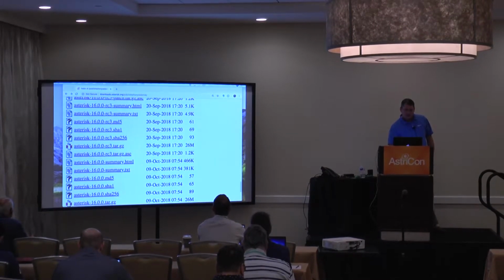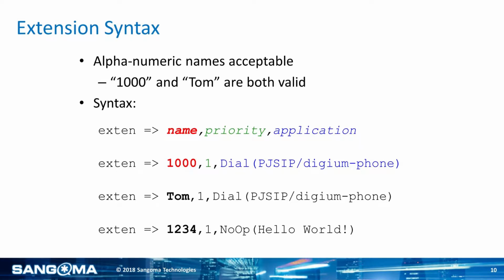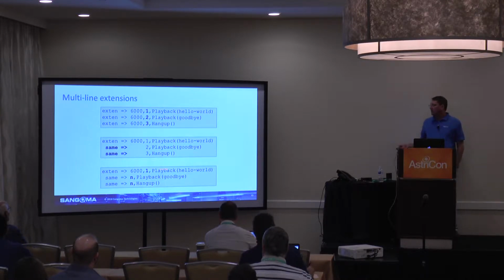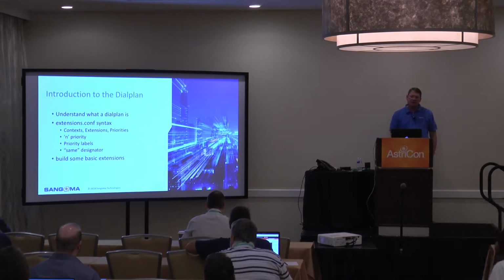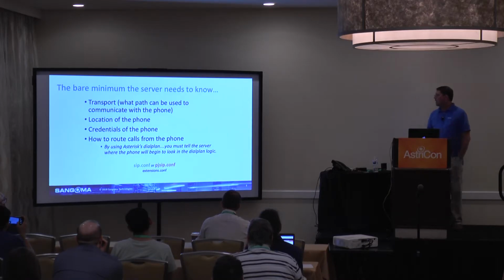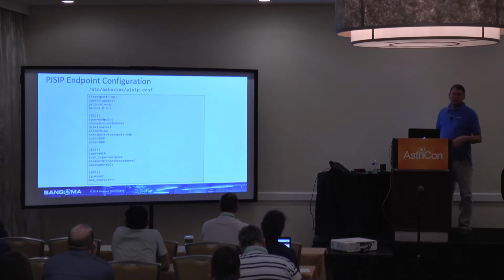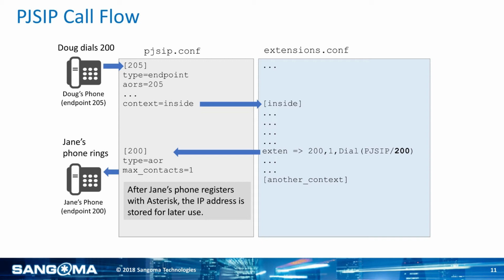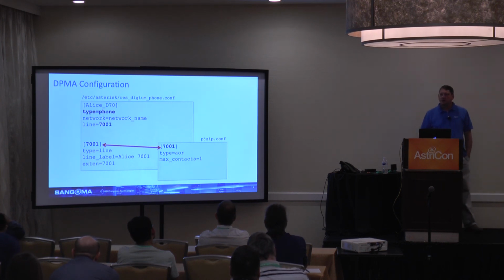Asterisk from Scratch - Part 4 - Introduction to Dial Plan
Asterisk from Scratch is a well-rounded informative overview of the  Asterisk Project, with a focus on the essentials a general "newbie"  should know. All are welcome! Whether you are managing a team deploying an Asterisk implementation, evaluating potential replacements for a  legacy telephony solution, or are simply new to Asterisk, this talk has something to offer you.

This 4-part seminar is broken into multiple sessions, beginning with background information such as the history of Asterisk and examples of fundamental configuration for a call flow and features such as Voicemail, IVR and will include a comparison of SIP channel driver configuration in Asterisk 16.